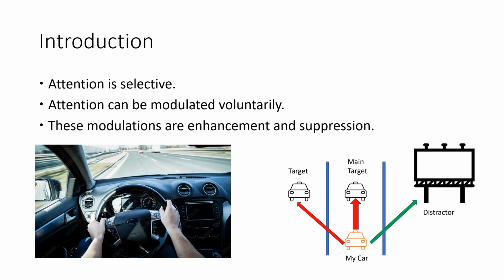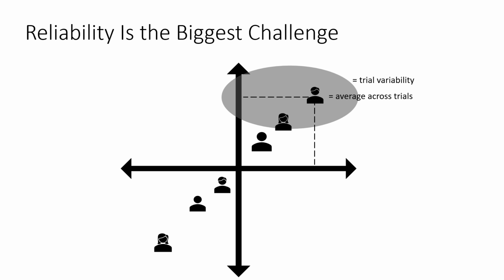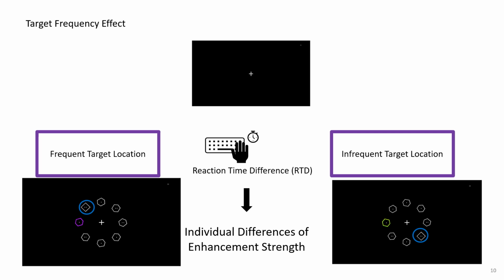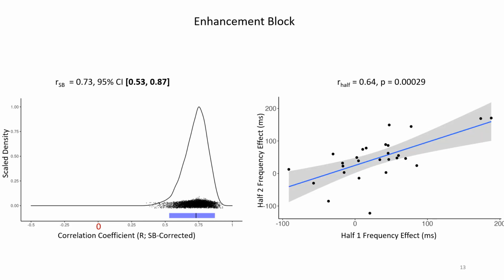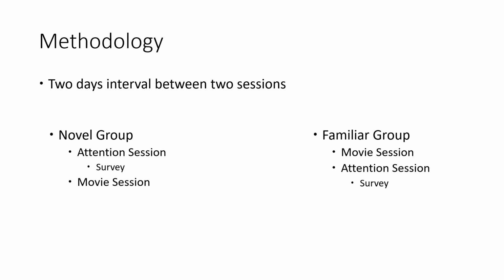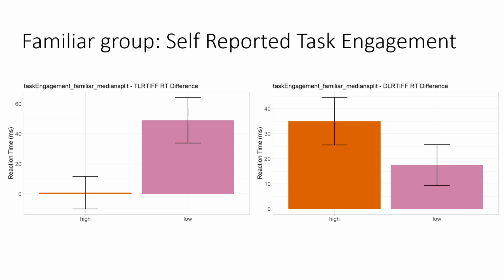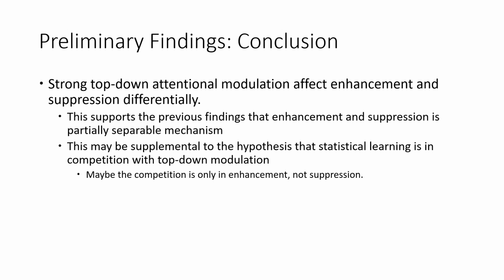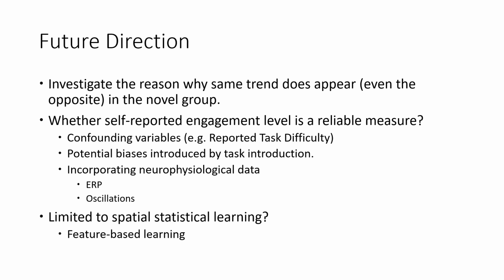JHU DREAMS 2025 Spring Adrian Li - Neuroscience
Competition between Top-down Spatial Attentional Modulation and Statistical Learning Supports Separable Enhancement and Suppression